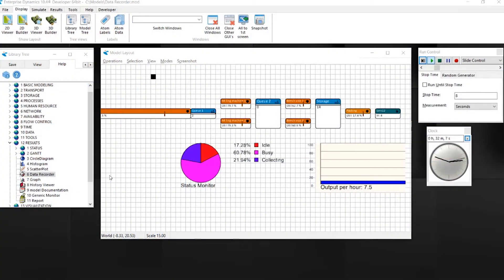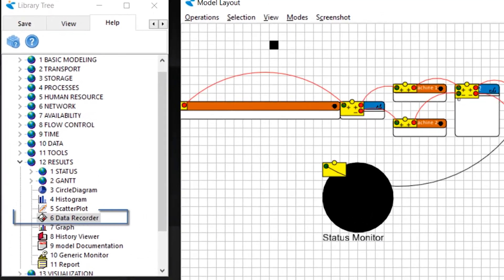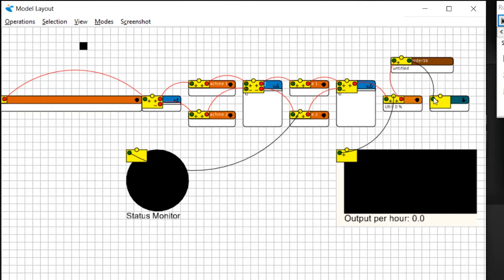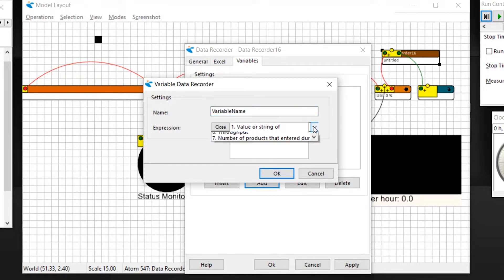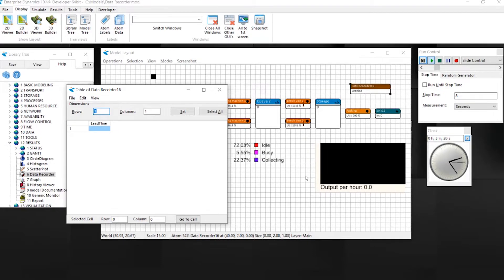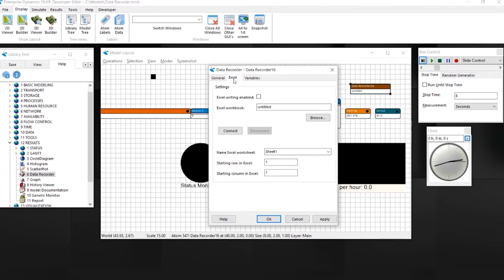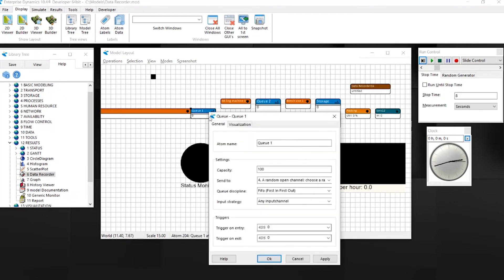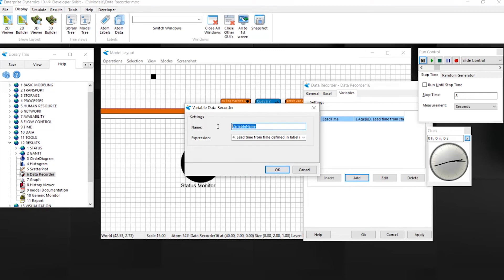Getting started series #10 Using the Data recorder to collect results